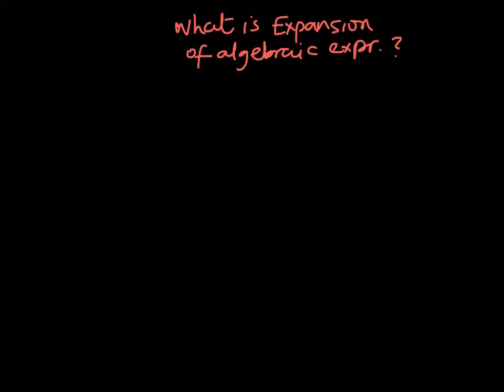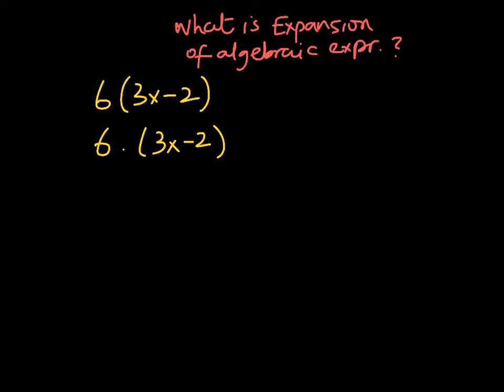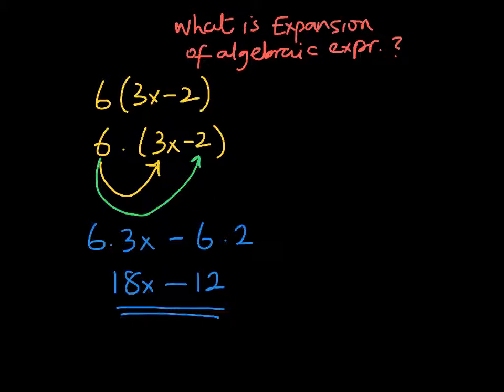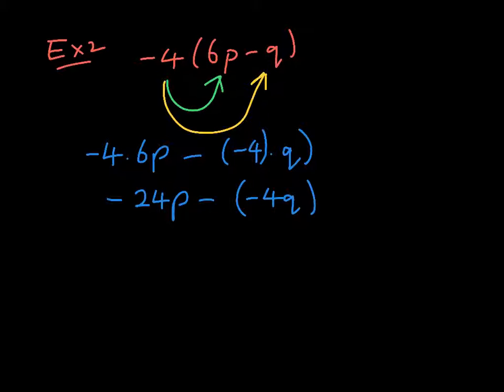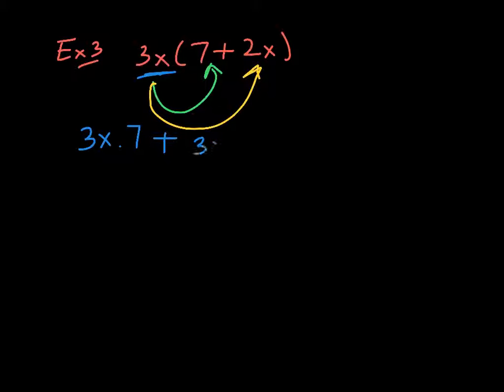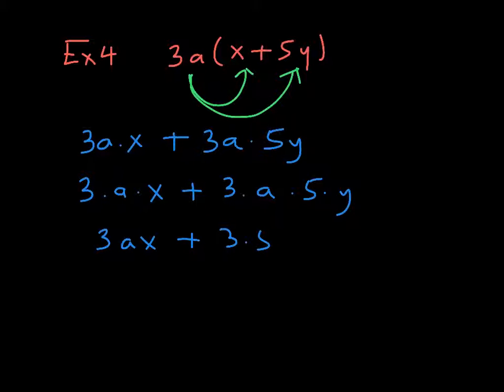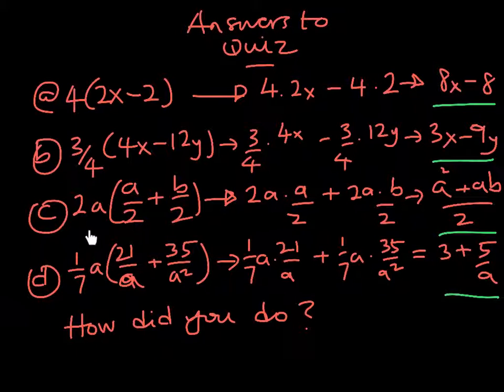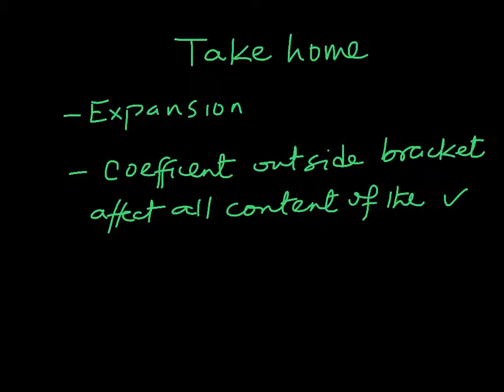EXPANSION OF ALGEBRAIC EXPRESSIONS I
This introductory algebraic video shows beginners how to expand the brackets of simple algebraic expressions.